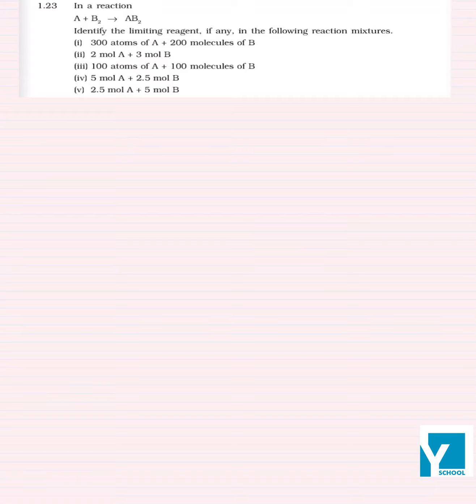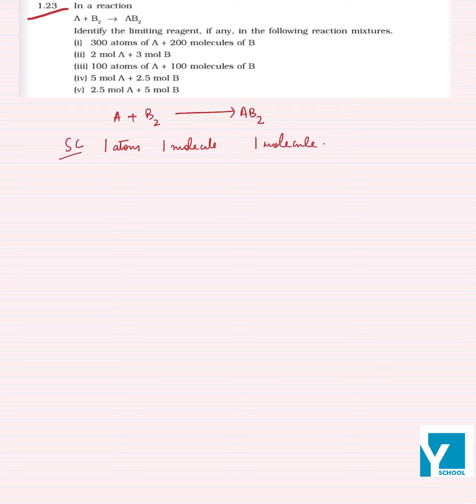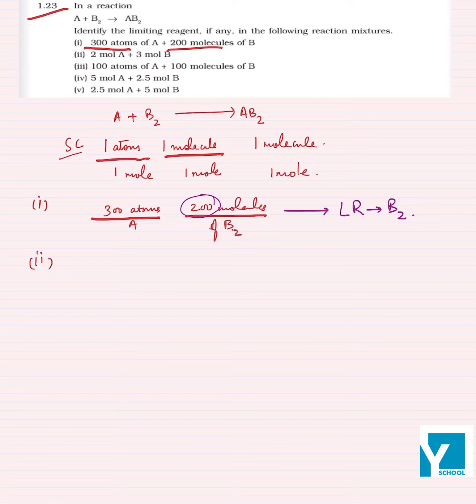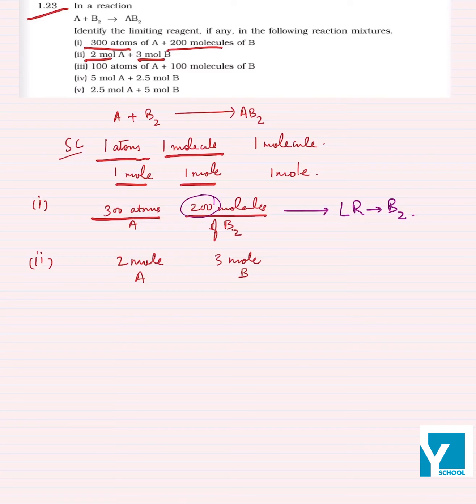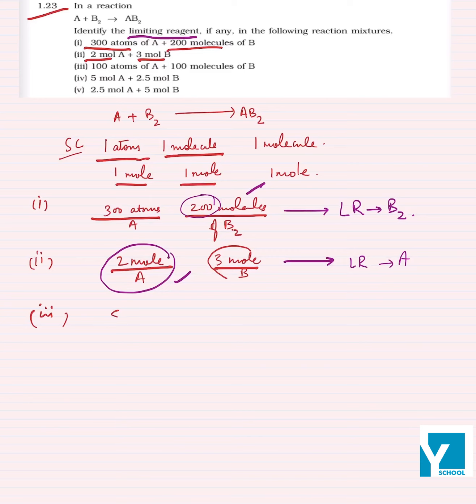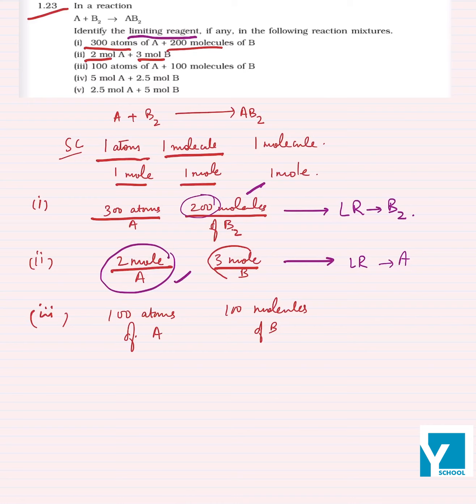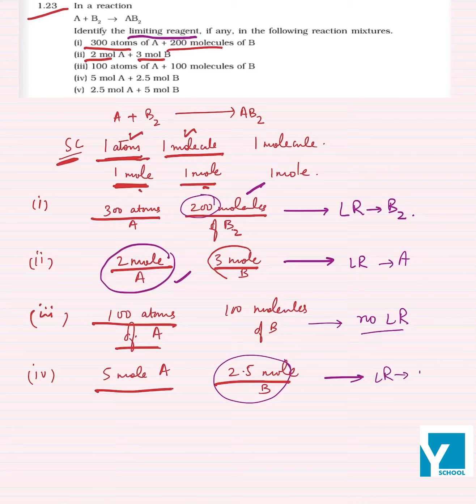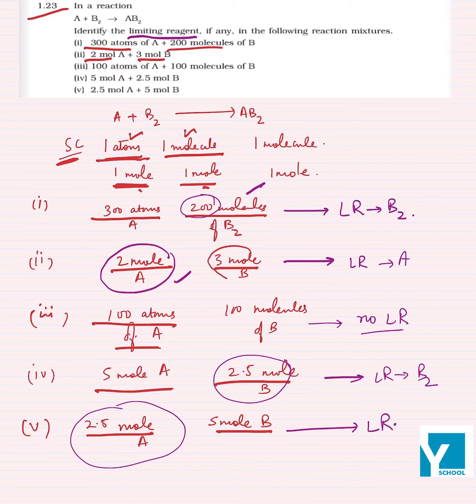NCERT CLASS 11 BASIC CONCEPTS OF CHEMISTRY Q 23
For more such videos and topic wise content download the Yschool Learning App from Google play store and achieve your goals with us! For more such videos and topic wise content download the Yschool Learning App from Google play store and achieve your goals with us!